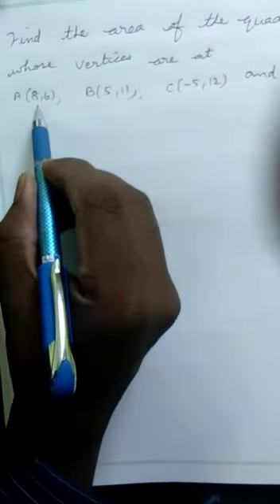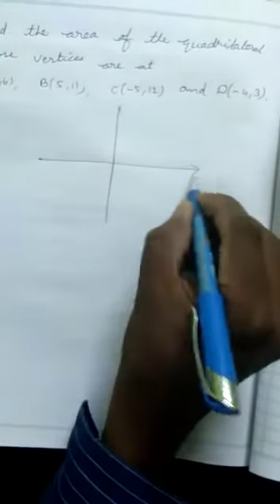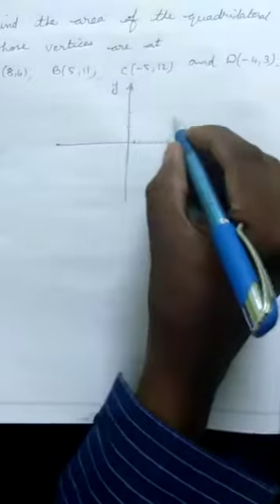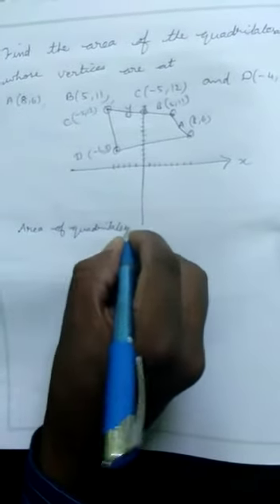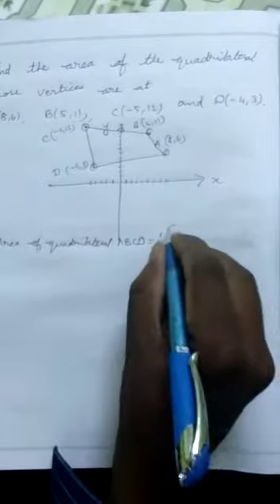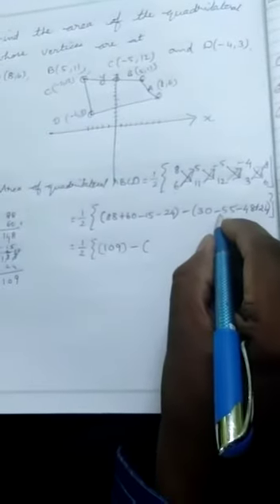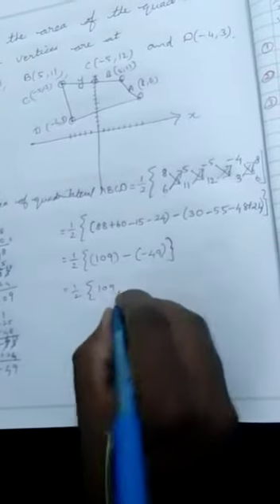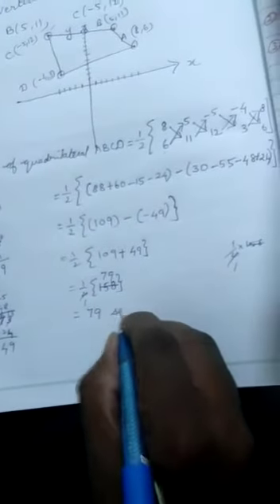FIND THE AREA OF QUADRILATERAL -ANANTH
Songs Atc